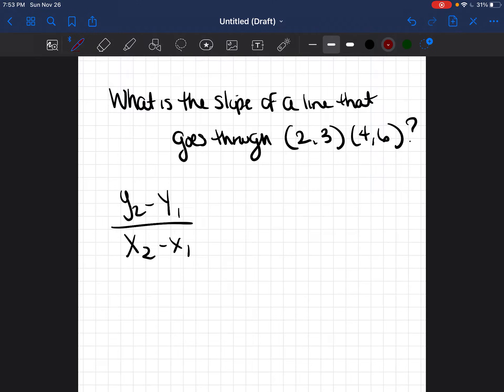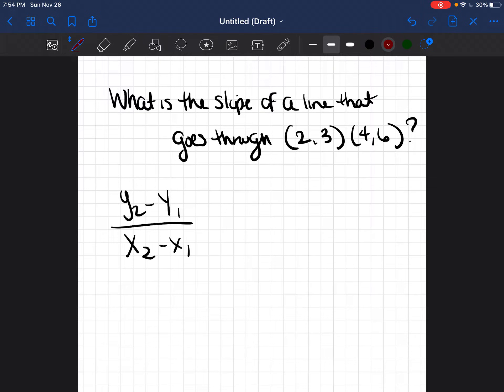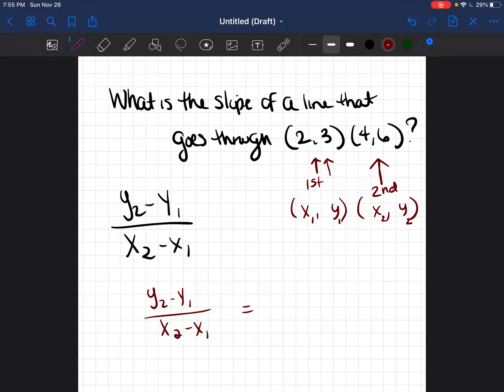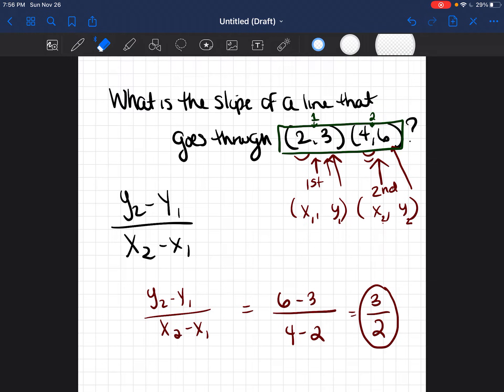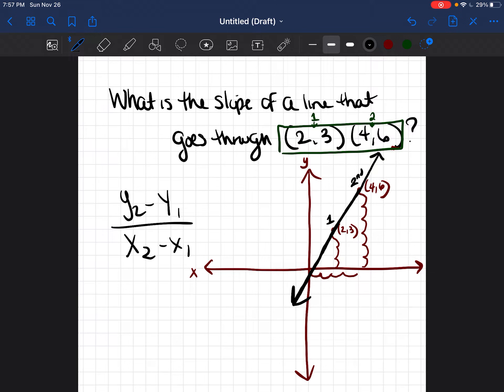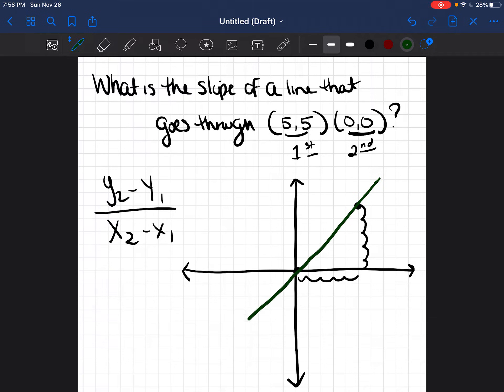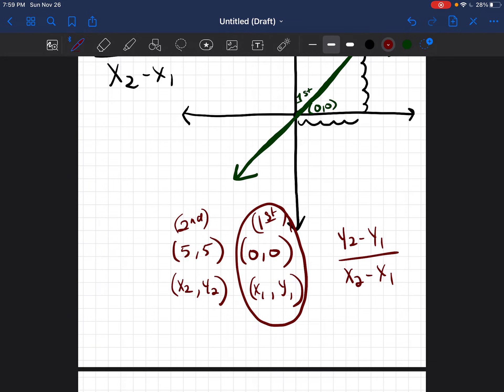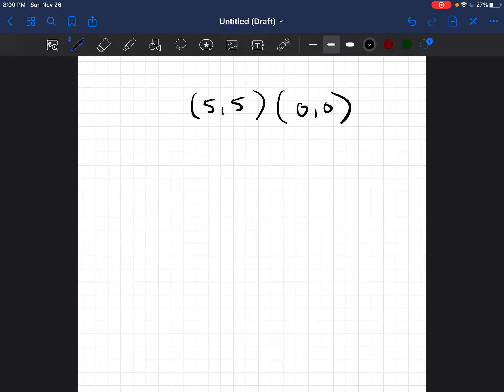ACCUPLACER QAS- HOW TO FIND THE SLOPE OF A LINE IF YOU HAVEN’T BEEN IN SCHOOL IN AGES!?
Link to my TSI Checklist. If you would like to purchase it for $7.99 follow this